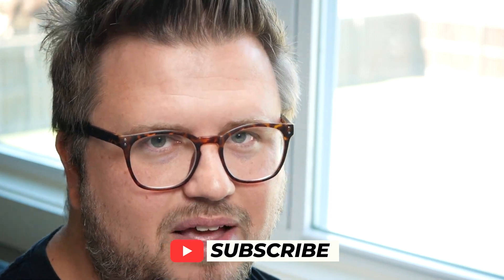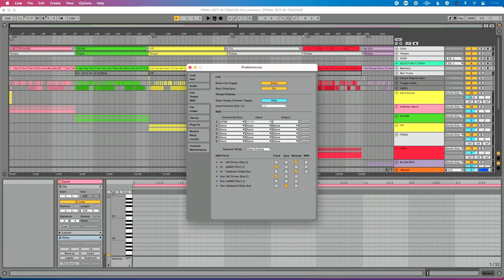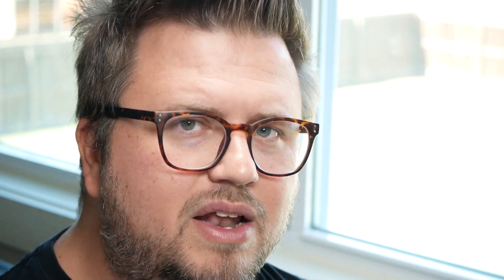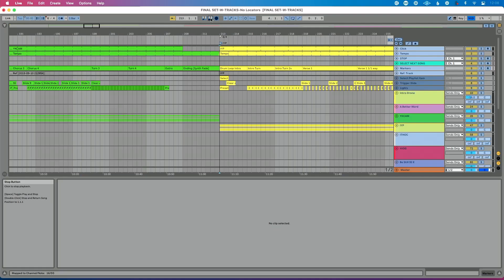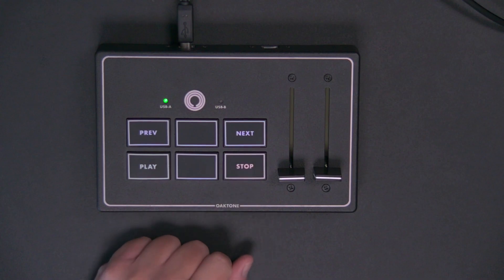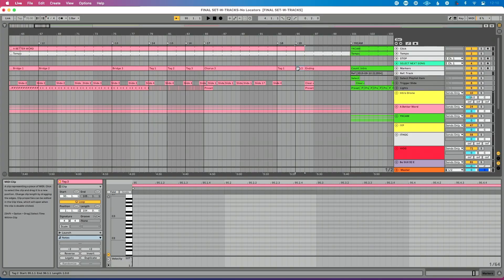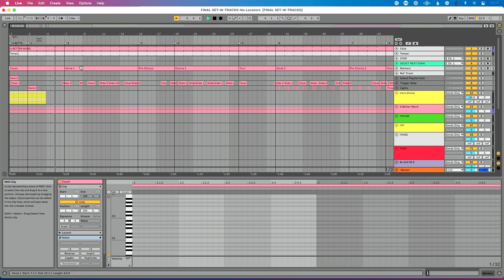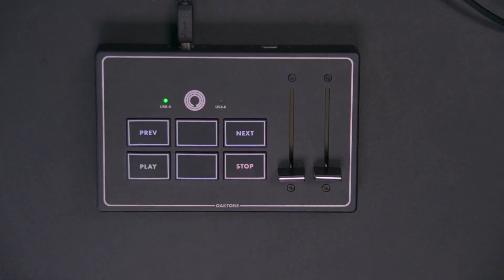Jump to any song or any section in your Ableton set with MIDI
Most people run tracks in Ableton in a way that keeps them glued to the predetermined song structure. But you don’t have to.

You don't have to sacrifice freedom and flexibility to use tracks. And adding freedom/flexibility into your track setup doesn't mean adding complexity. You can easily navigate your Ableton Live set using a MIDI controller.

I will teach you how to jump to any song or any section in your song without even having to look at your computer screen. Repeat a bridge, cut a chorus, and experience ultimate freedom to be in the moment while still running tracks.

0:00 Intro
0:18 Quickly format tracks with this Free Resource
0:48 Connect MIDI Controller & Adjust Preferences
1:52 Add Locators to Your Songs
2:36 MIDI Assign: Map Buttons to MIDI Controller
4:41 Repeat Sections or Songs
7:57 Subscribe to learn more!